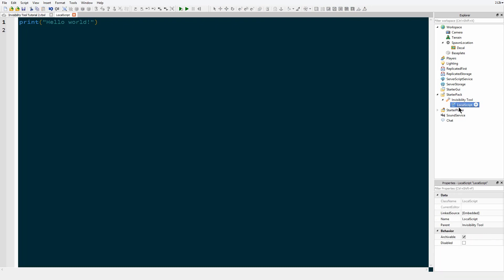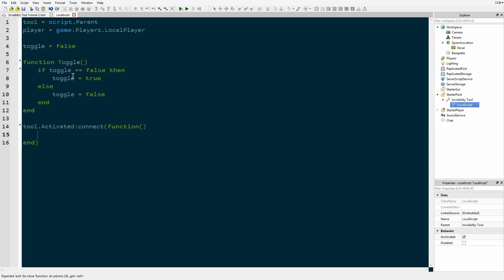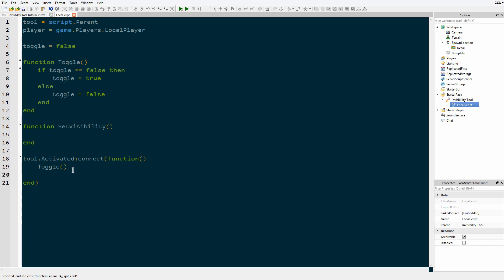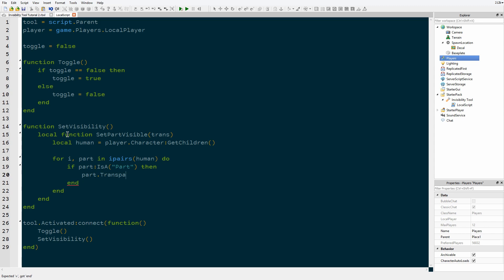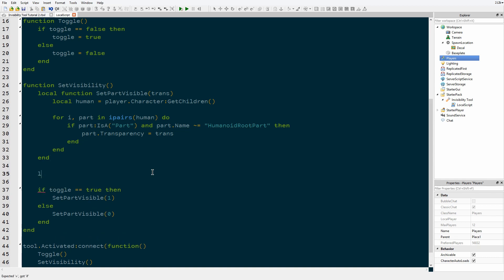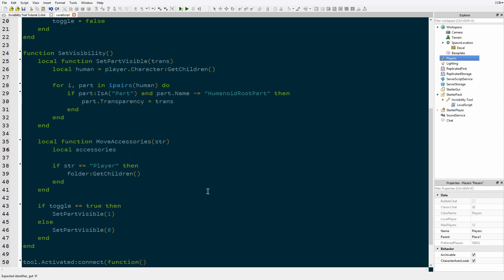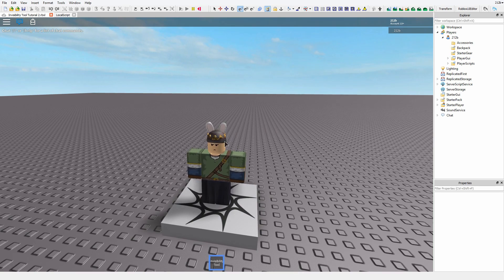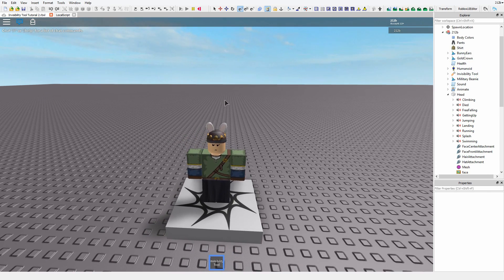Roblox Tutorial - Scripting an Invisibility Tool!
If I end up taking you up on your suggestion, I'll make sure to give you a shoutout!

Software Used:
OBS Studio 20.1.3 (Screen capture)
DaVinci Resolve 14 (Video editor/Audio mixer)
GIMP 2.8.10 (Image Manipulation)